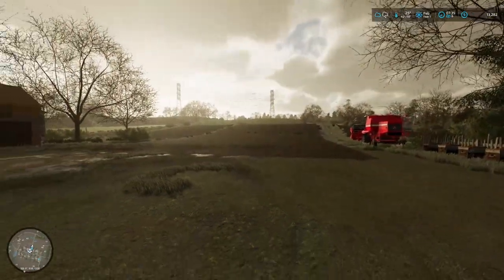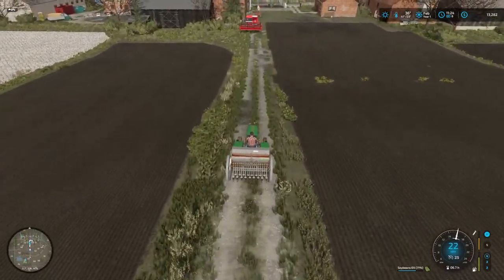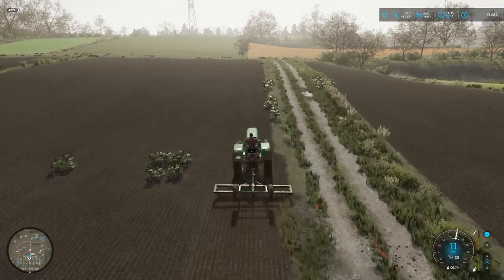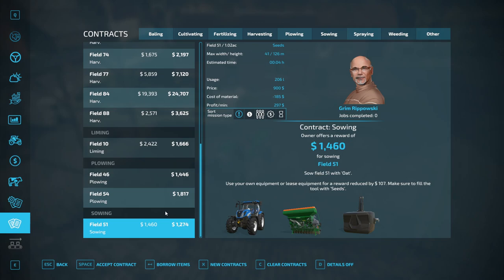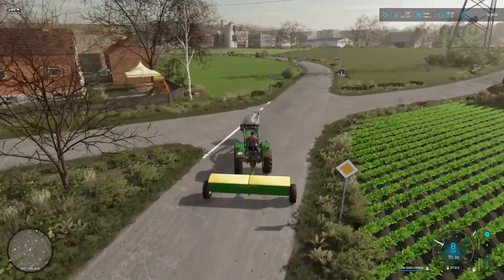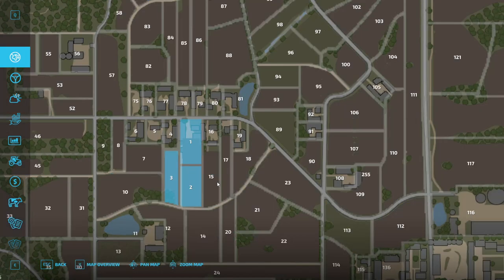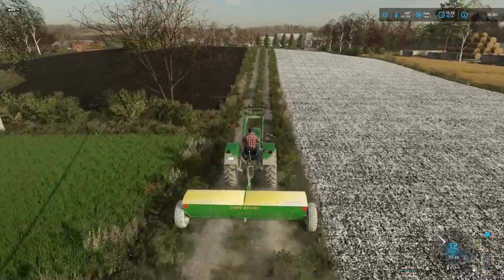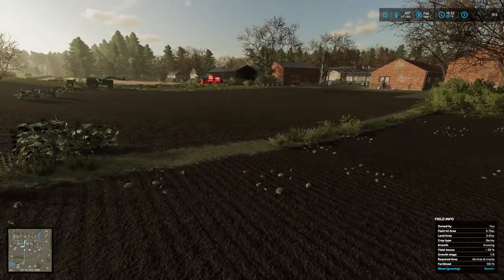Making $20,000 to Expand Our Empire! (Kolonia Survival) | Farming Simulator 22 | Ep. 7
Starting my first Vintage Survival series in the beautiful map Kolonia! We have vintage tools, tractors, and NO money! Can we make a bunch of monies with our little farm? Follow along in this Farming Simulator 22 gameplay!

Chapters:
0:00 Introduction
2:15 Drilling/Rolling Soybeans
10:02 1st/2nd/3rd Contracts
17:35 Outro